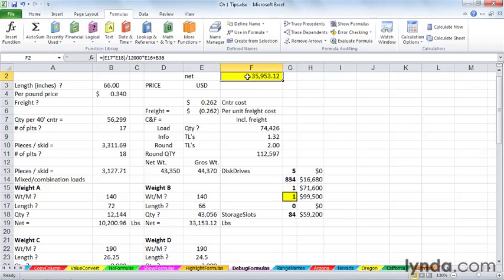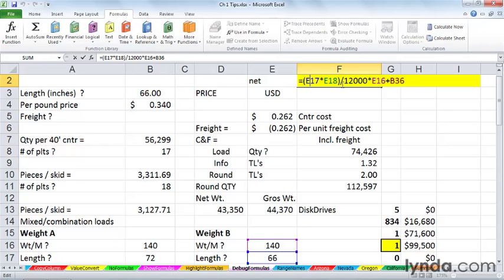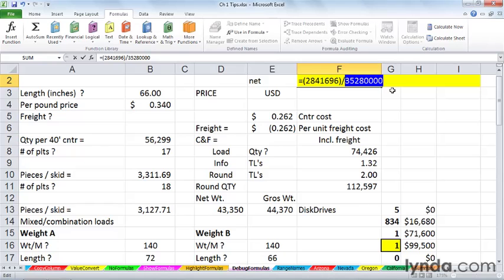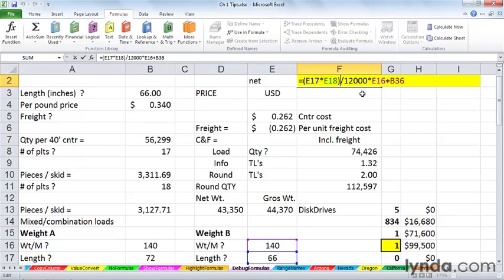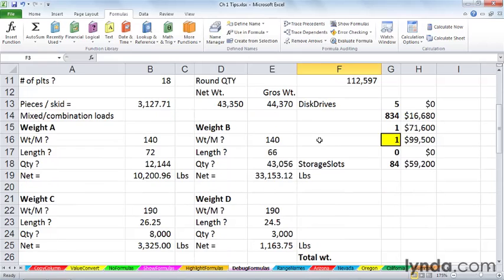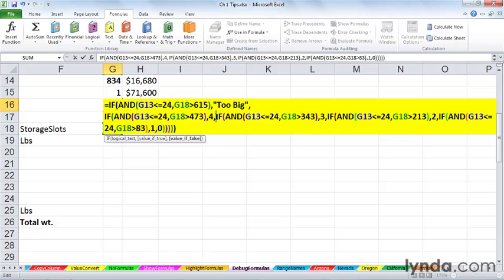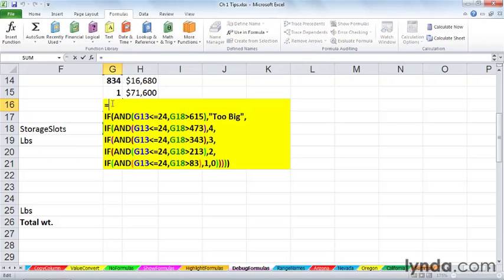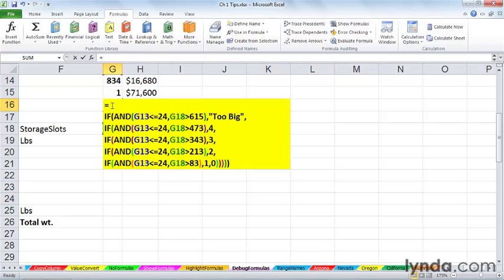0107 Simplifying debugging formulas